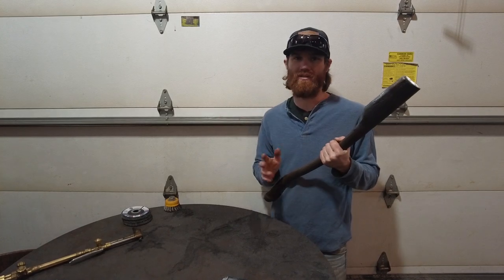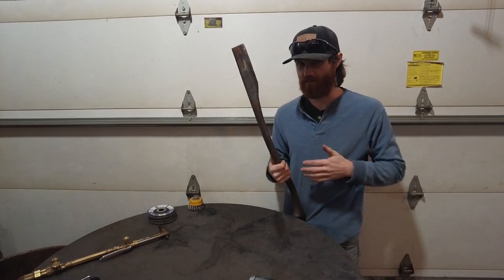30C Heritage Handle Update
If you have been following our story you may be familiar with this handle.

We found this original, cast steel, handle pattern and new we had to get this old pattern back into circulation.

So we sent it to our handle manufacturer and he started turning them for us, and, no surprises - they were freaking amazing handles!

However, the eye was a little small and misshaped to fit our more modern heads.

So this handle has been passed around to a bunch of forestry and timber professionals to get their notes on how we could make this epic handle even better.

Here's a little update on the handle and our handle inventory in general.

As always it's a great idea to sign up for restock notifications on our website for any of the handles you are looking for.

That way when we add some to inventory you will be immediately notified.